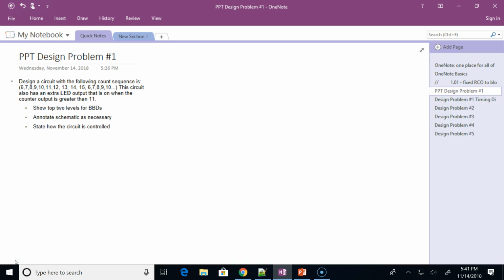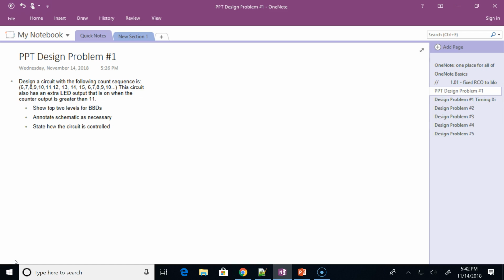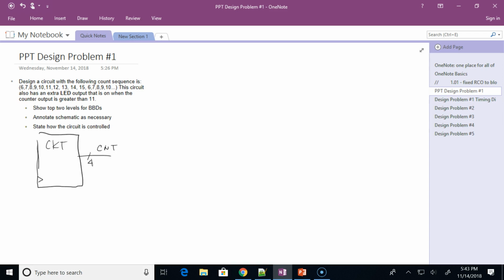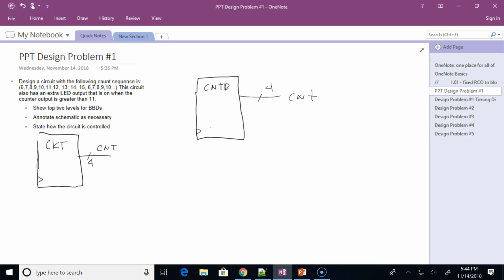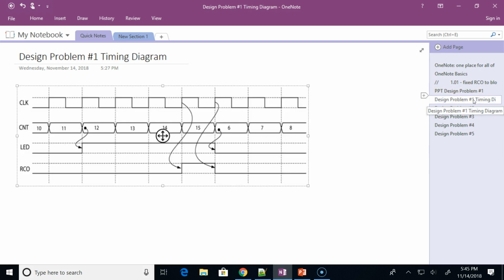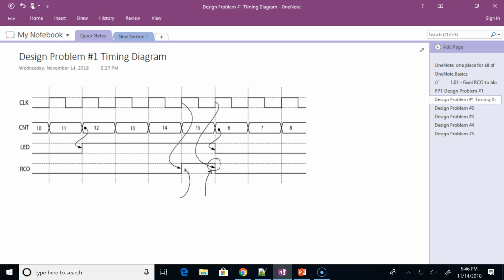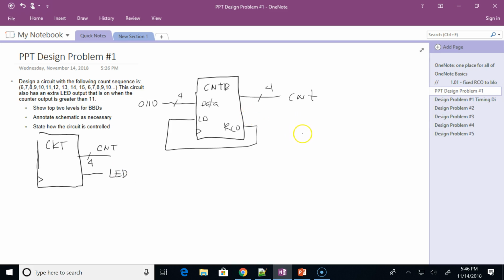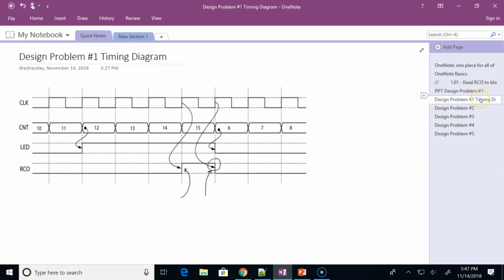Chapter 26 Example 1